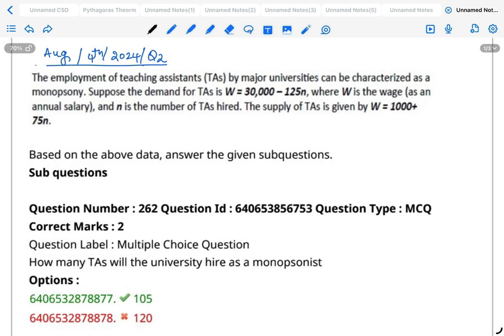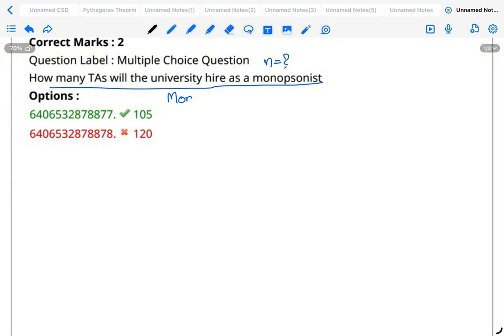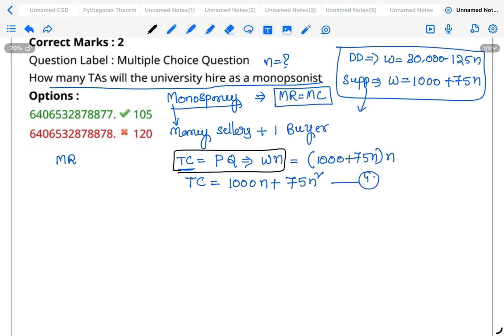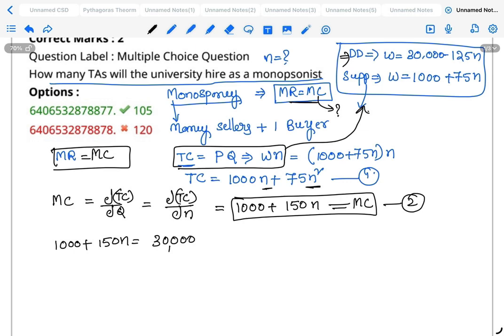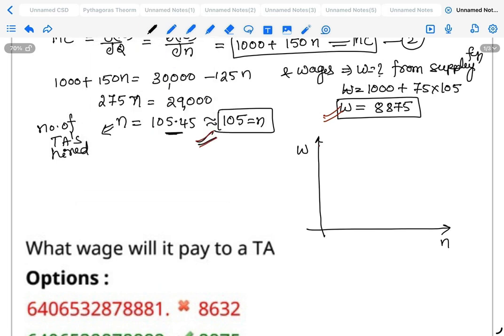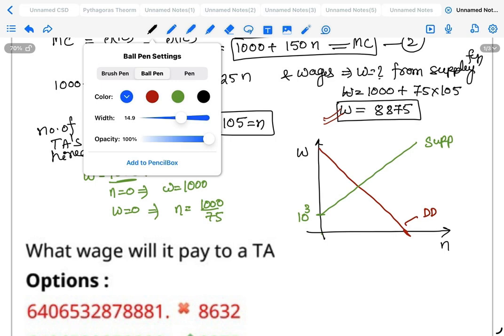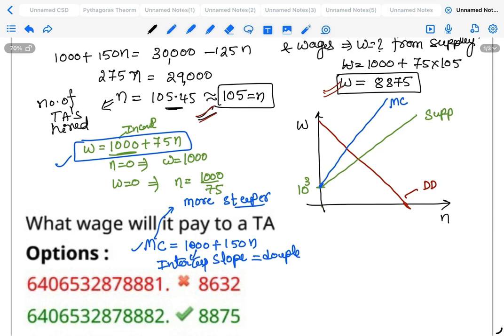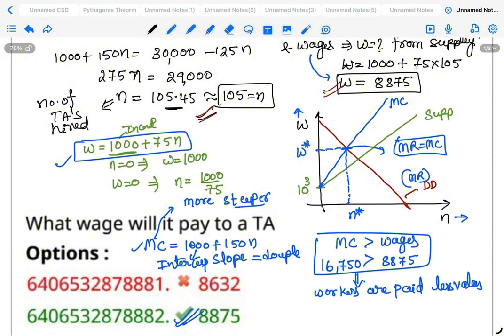ME-Quiz2 iitmbs mangerialeconomics monospony